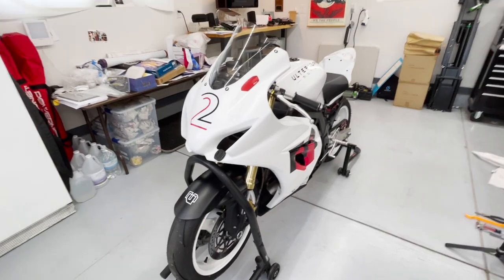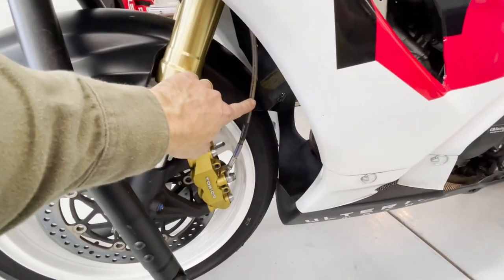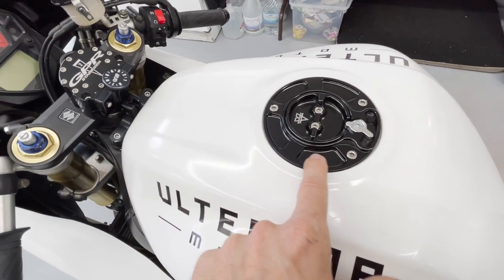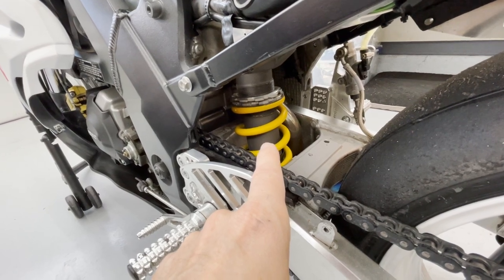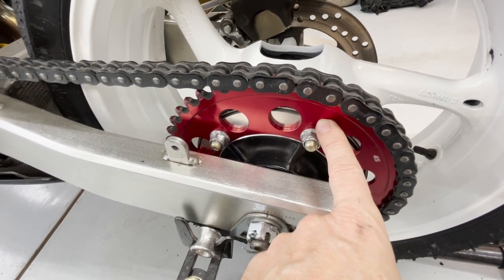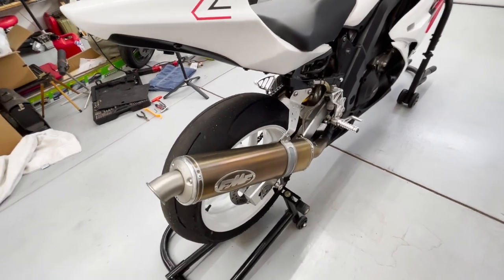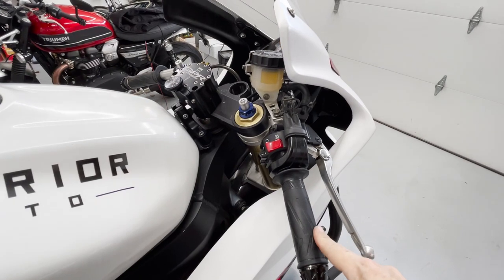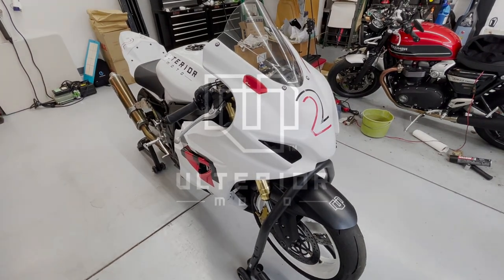Budget SV650 Track Bike Build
I explain the modifications I made to my 2003 Suzuki SV650S to turn it into a more capable dedicated track bike. I primarily focused on weight reduction and handling, making no internal engine modifications. Through this process, the bike has made significant gains in braking power, suspension tuning, and the elimination of over 40lbs of weight from the stock configuration. The single greatest weight savings came from replacing the stock battery with an Antigravity lithium ion batter weighing in at less than a pound. For more details, check out the video.

0:00 Latest GSX-R1000R Bodywork on an SV

0:49 GSX-R600R Front End Conversion

2:54 Steering Stabilizer

3:25 Going Keyless

5:10 Case Covers

5:36 Rear Sets

6:32 GSX-R1000R Shock

8:02 520 Chain Conversion

9:18 180 Rear Tire Conversion

11:06 Exhaust

12:50 Rear Brake Reservoir Delete

14:00 Quick Turn Throttle Tube